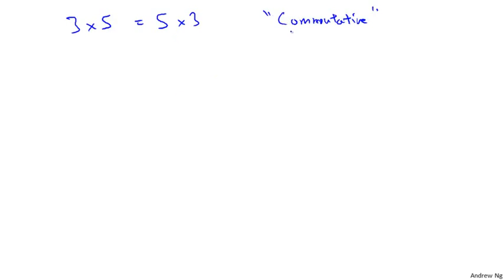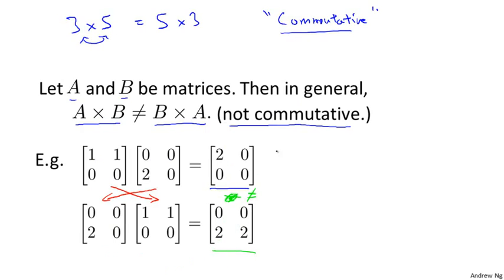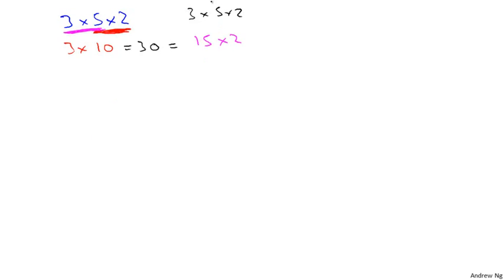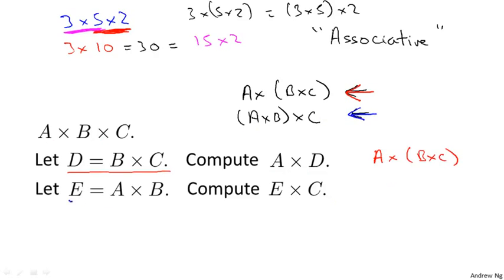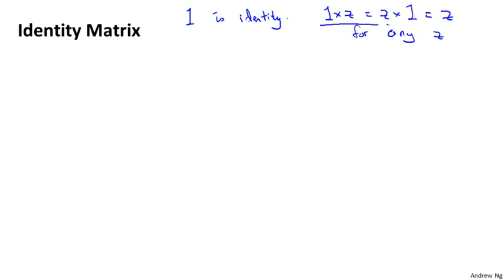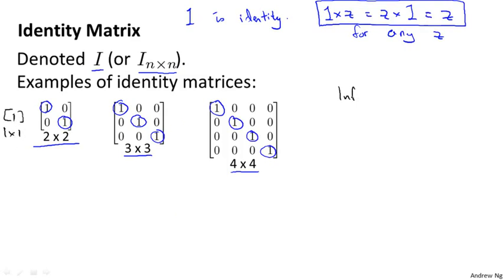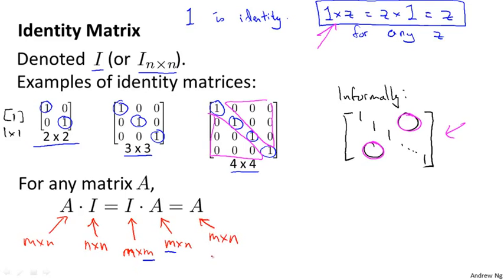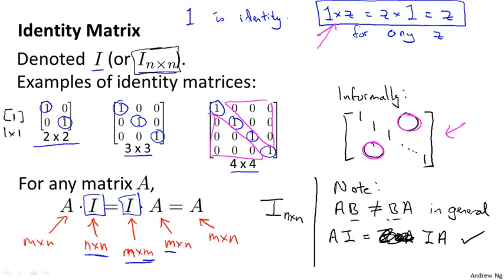30 5 Matrix Multiplication Properties 9 min